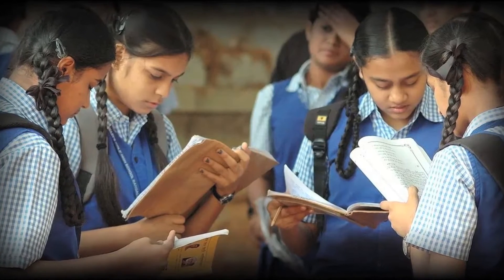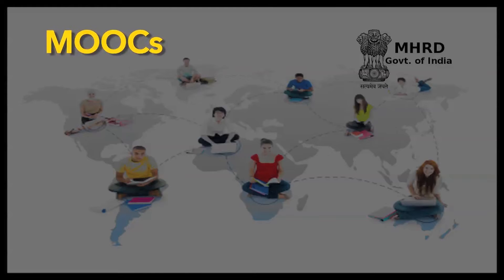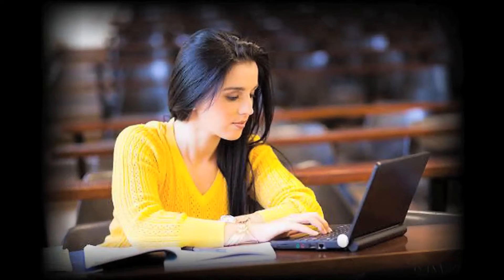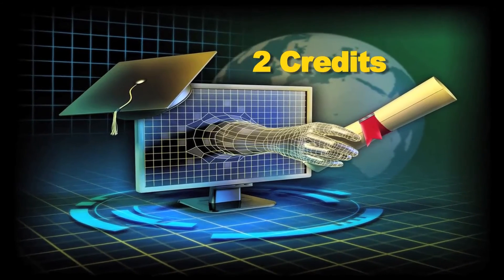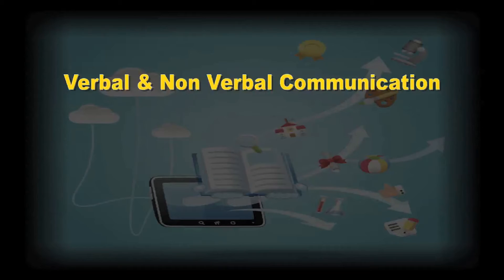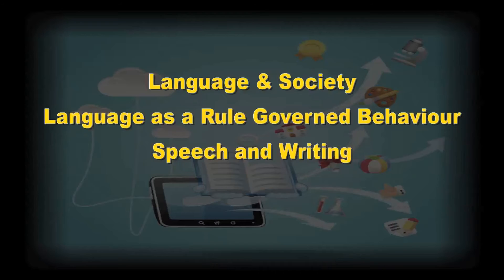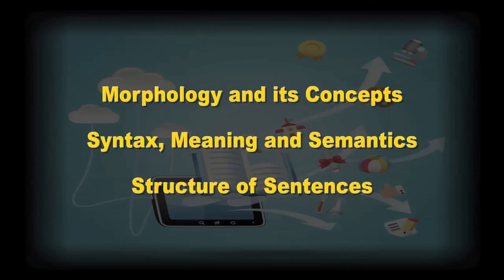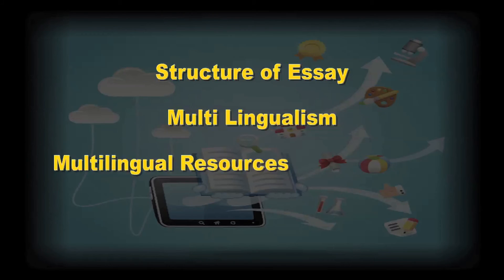Nature of Language - Introduction